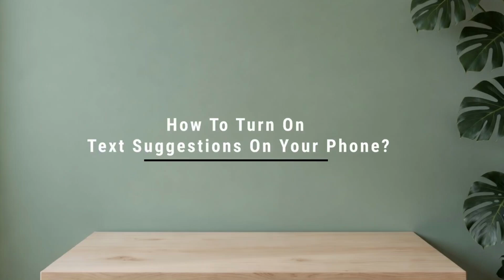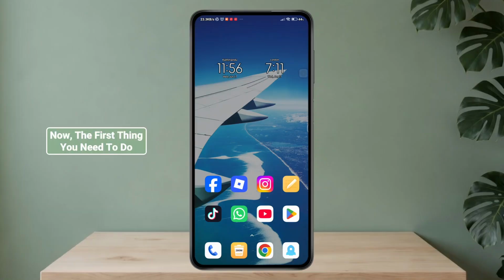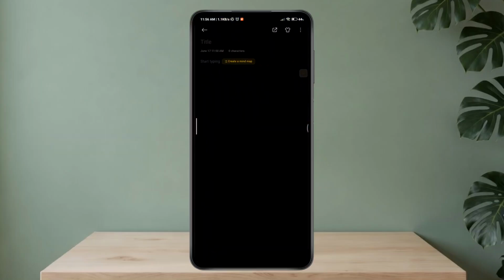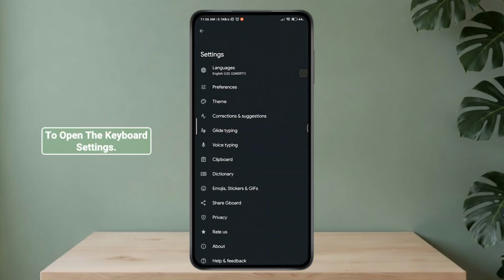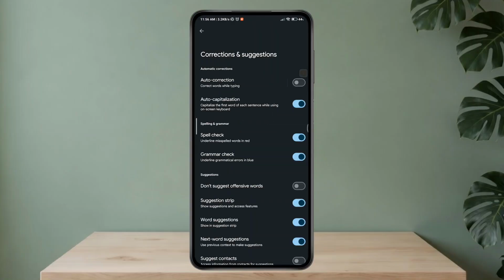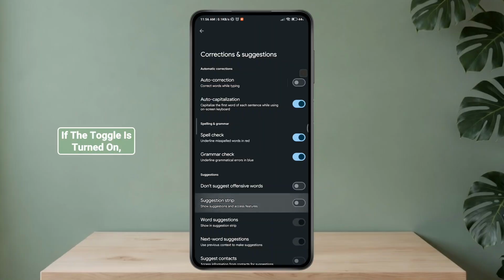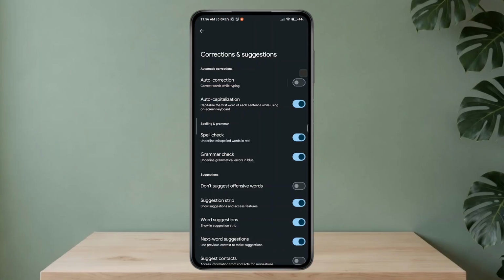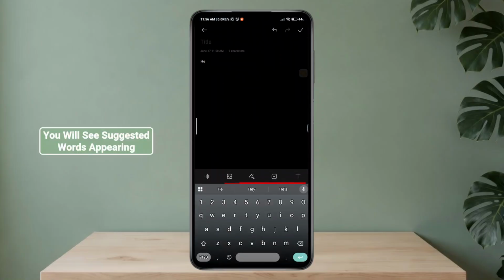How To Turn On Text Suggestions On Your Phone?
Welcome to our step-by-step guide on "How To Turn On Text Suggestions On Your Phone"! If you want faster typing, word predictions, or smarter keyboard corrections while texting, this video is for you. We'll show you how to turn on text suggestions on your phone using keyboard settings and predictive text options. Whether you're using Android or iPhone, these steps will help you enable text suggestions easily.

In this video, we will show:
How to enable predictive text on Android and iPhone
How to use keyboard suggestion settings
How to improve typing speed with smart suggestions
How to manage autocorrect and prediction options